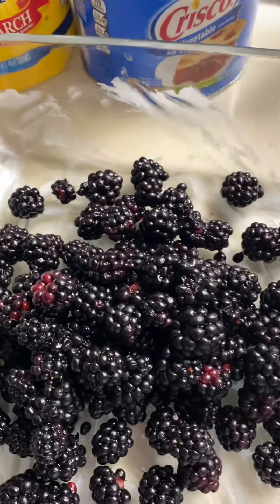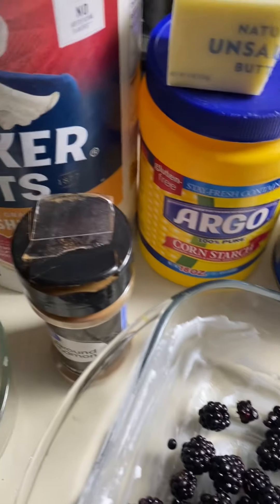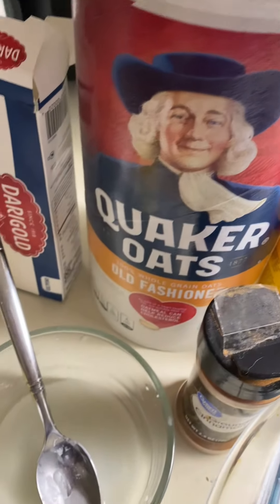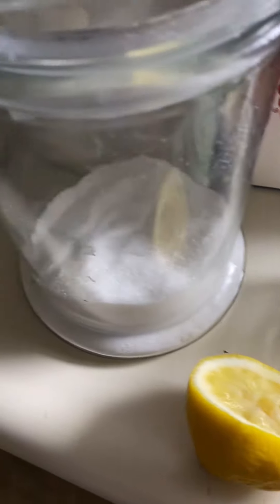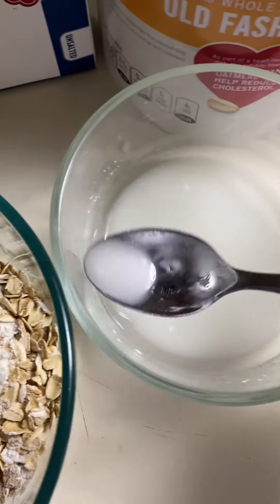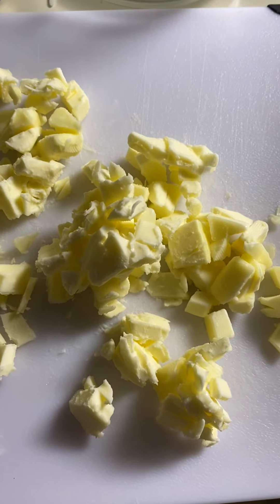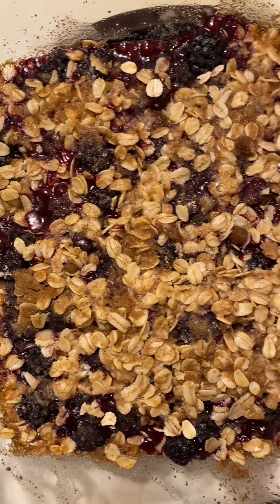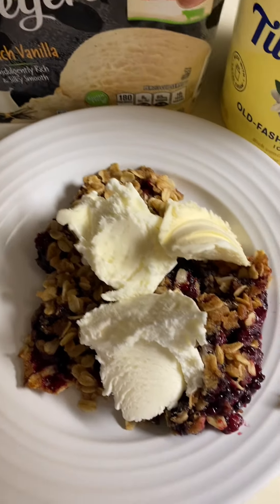Blackberry crisp cobbler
Ingredients
Blackberry
Brown sugar
Ground cinnamon
Oats
Cornstarch
Lemon juice
All purpose flour
Buttter
Ice cream